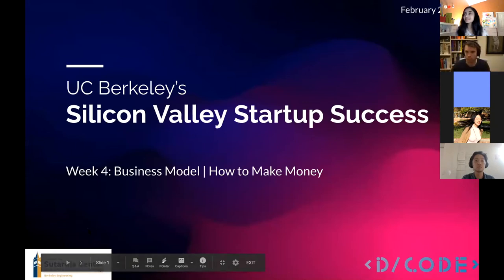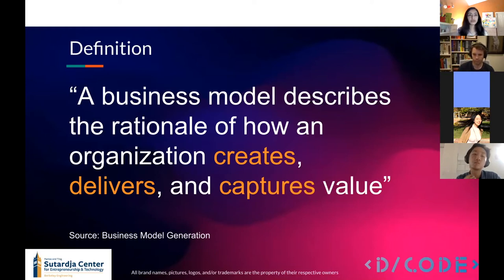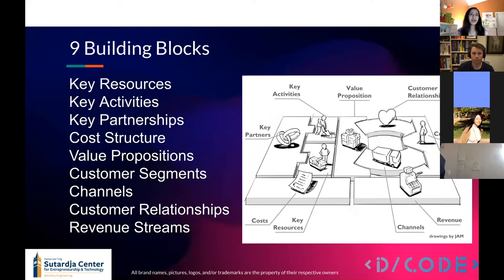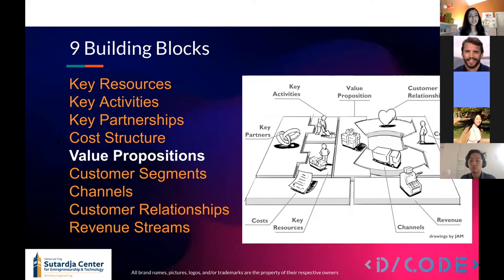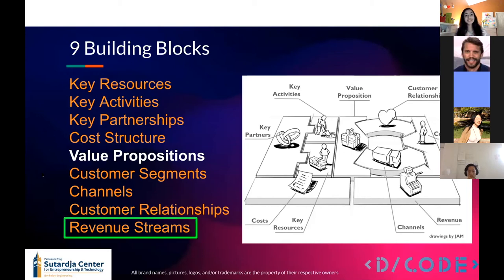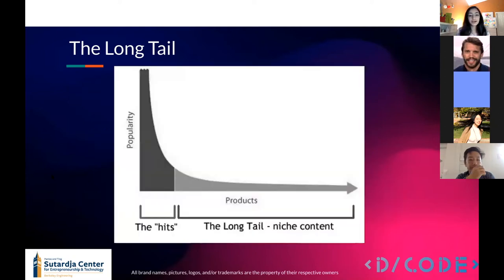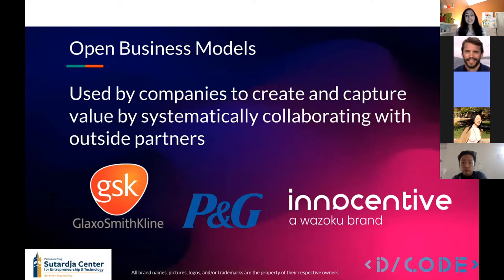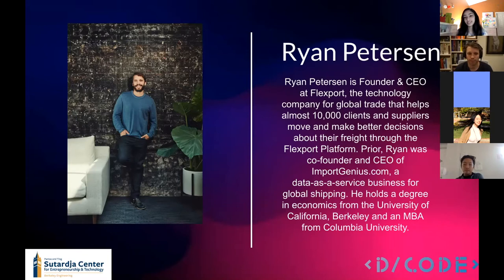Business Model with Flexport CEO Ryan Petersen | UC Berkeley's Silicon Valley Startup Success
Topic: Business Model | How to Make Money
Date: February 22, 2021

Presenter: Siri Phaneendra

"Silicon Valley Startup Success" is a 2-unit entrepreneurship course that is certified by UC Berkeley's Sutardja Center for Entrepreneurship and Technology.

Speaker Bio
Ryan Petersen is Founder & CEO at Flexport, the technology company for global trade that helps almost 10,000 clients and suppliers move and make better decisions about their freight through the Flexport Platform. Prior, Ryan was co-founder and CEO of ImportGenius.com, a data-as-a-service business for global shipping. He holds a degree in economics from the University of California, Berkeley and an MBA from Columbia University.